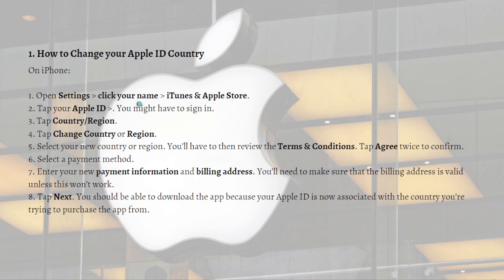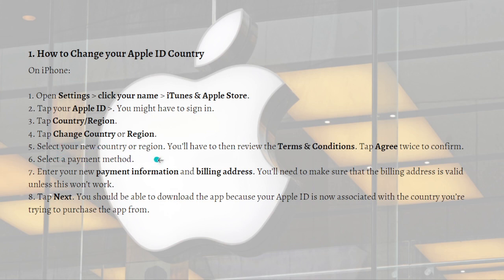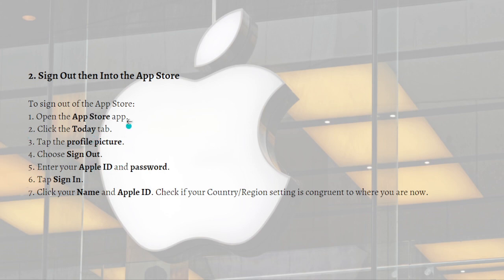How To Fix Your Account Is Not Valid For Use In The U.S. Store iPhone (2023 Guide)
Learn How To Fix Your Account Is Not Valid For Use In The U.S. Store iPhone (2023 Guide). This video will show you how to fix account not valid for use in USA on app store. If you're wondering how to fix account not in this store this is for you.